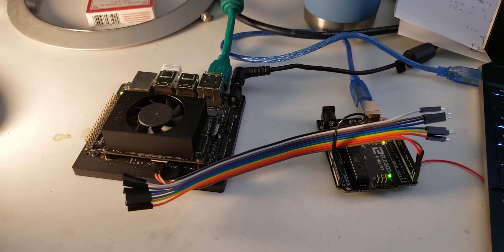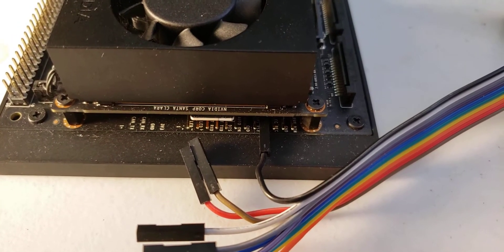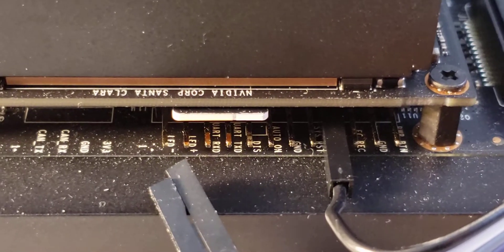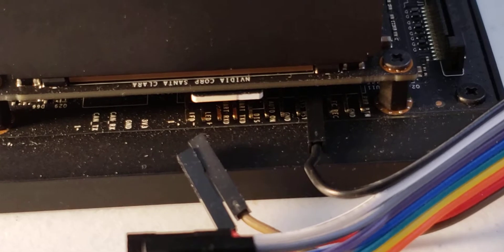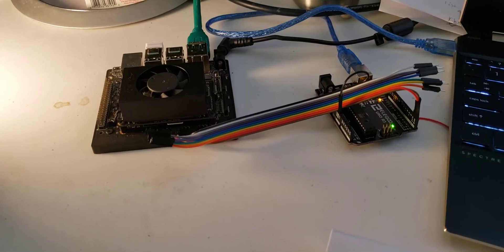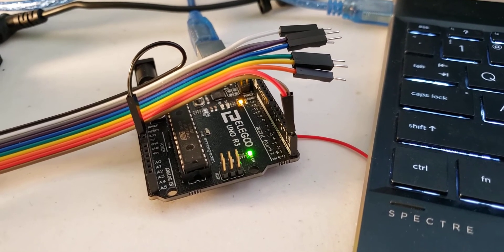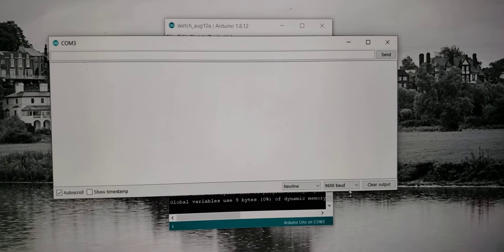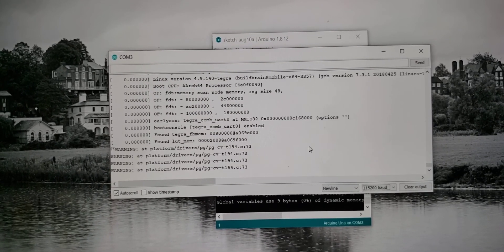Tutorial: NVIDIA Jetson Xavier NX UART Serial Dump using Arduino Uno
This is a tutorial demostrating how to use the Arduino Uno to communicate with a device using Serial UART interface.

The Arduino Uno is a versitile and powerful microcontroller that is low-cost. A USB converter cable can be purchased for $7 to handle UART communication, however the Arduino Uno can be purchased for just $13 (at the time of filming) and can be used for numerous other applications in addition to UART.

In the event that your Jetson Xavier NX fails to boot or enters recovery mode, you will need to connect to the UART and obtain the Serial Dump in order to obtain information off of the board.